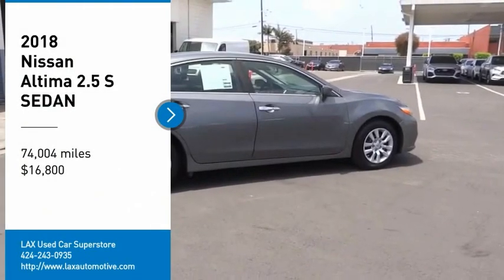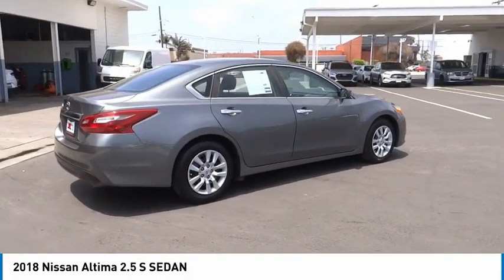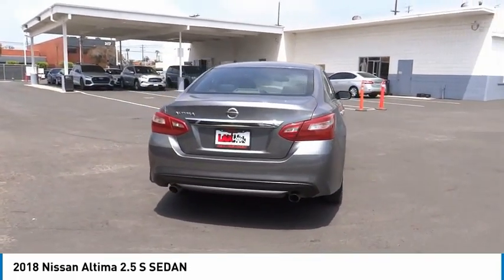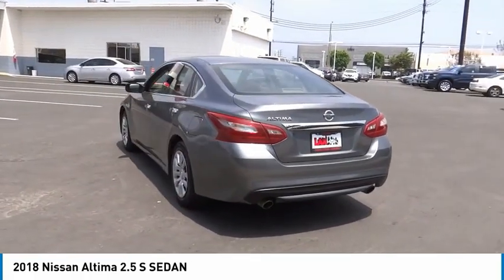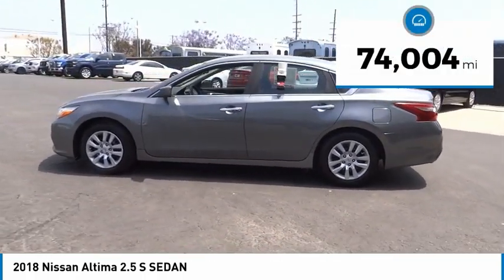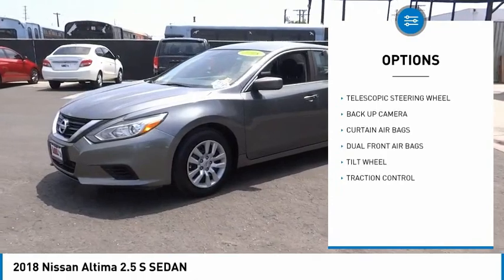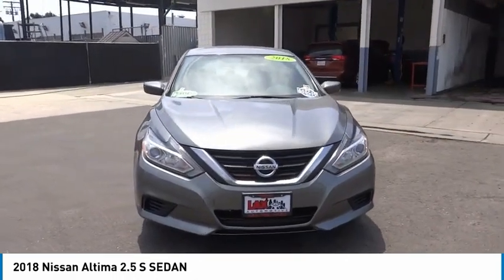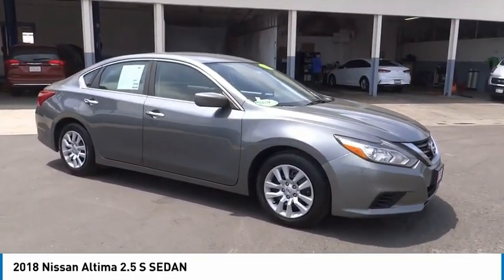LAX SuperStore 2018 Nissan Altima PL1722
2018 Nissan Altima 2.5 S SEDAN

1030 Manchester Blvd.

2018 Nissan Altima 2.5 S CVT with Xtronic. 27/38 City/Highway MPG CARFAX One-Owner. Financing available on approved credit. Trade-ins accepted. Subject to prior sale. All Pricing and Advertised Prices for any/all vehicles offered for sale does not include dealer installed accessories which can be purchased for an additional cost. No sales to Dealers, Brokers or Exporters. For out of state purchase, customers must be present to purchase. If shipping is required, dealership must facilitate; no exceptions. Prices are plus government fees and taxes, any finance charges, $85 documentary fee, $29 electronic registration fee, any emission testing charge and $1.75 per new tire state tire fee. We make every effort to provide accurate information, but please verify before purchasing. Images, prices, and options shown, including vehicle color, trim, options, pricing and other specifications are subject to availability, incentive offerings, current pricing and credit worthiness. Images are for illustrative purposes only.